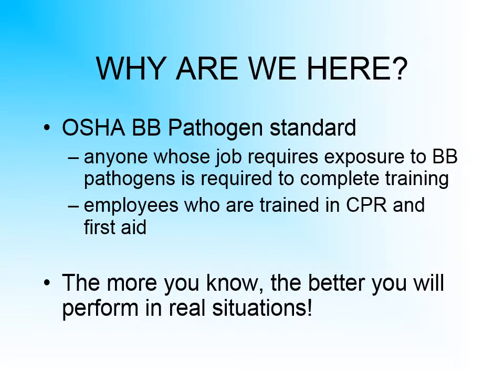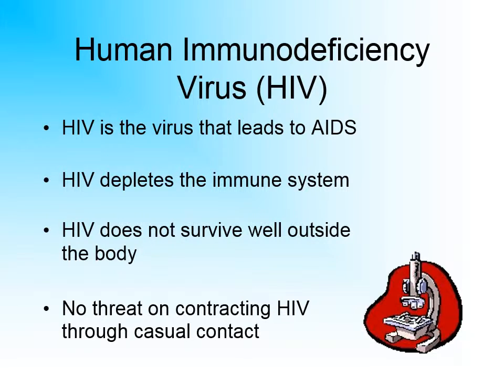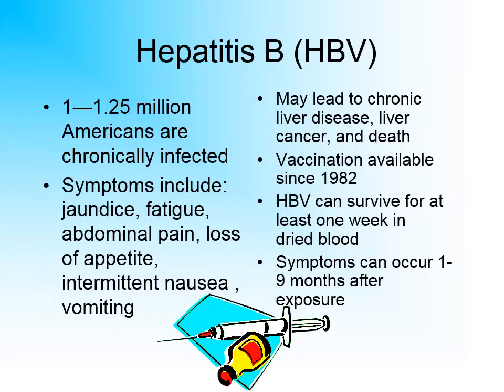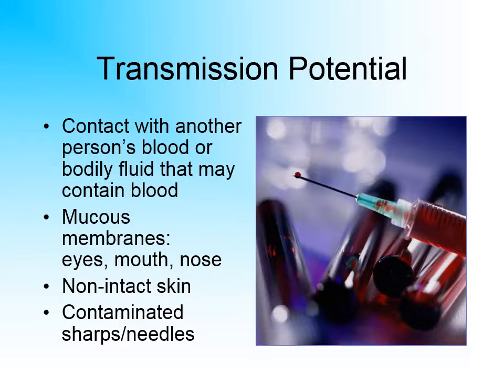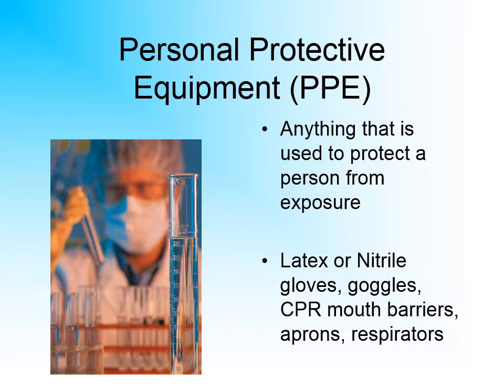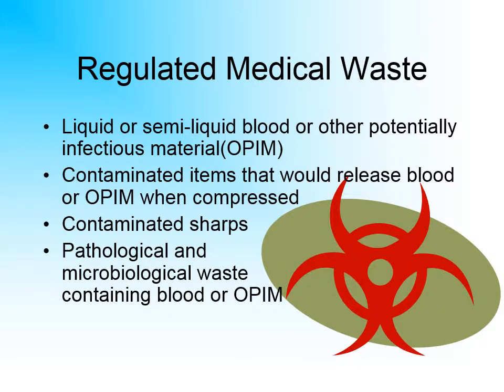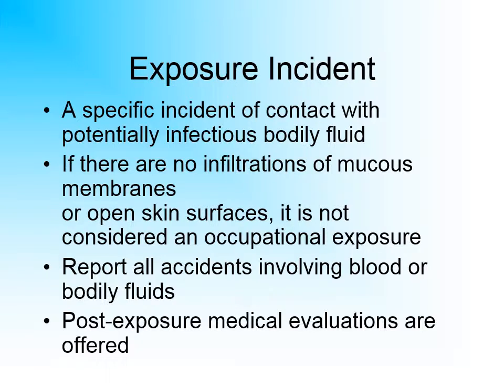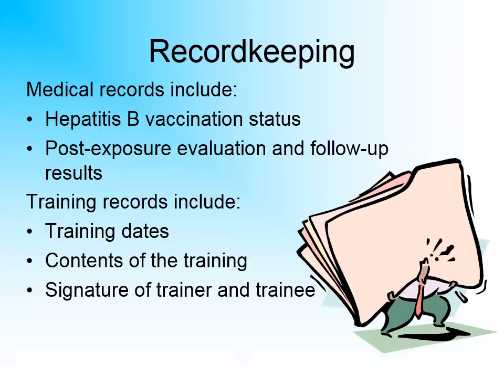SVAA BBP PowerPoint with audio